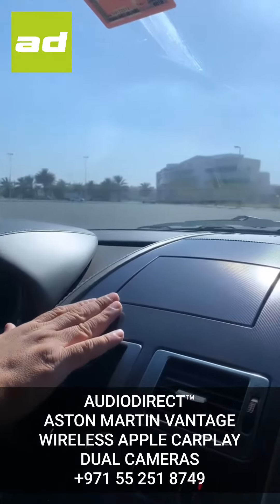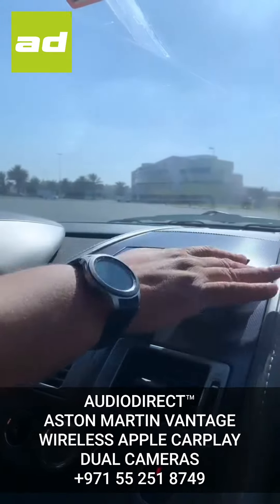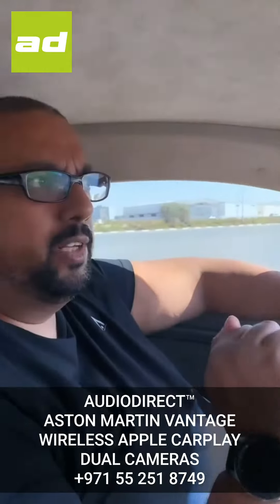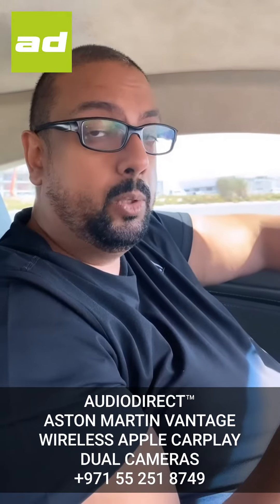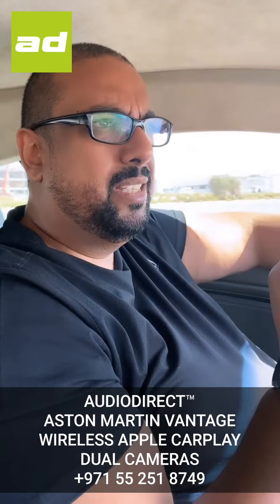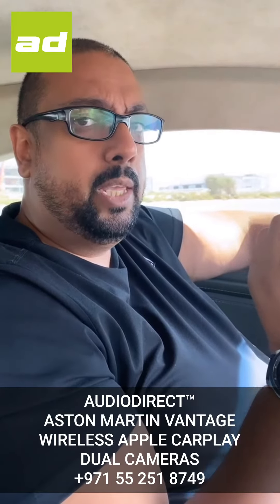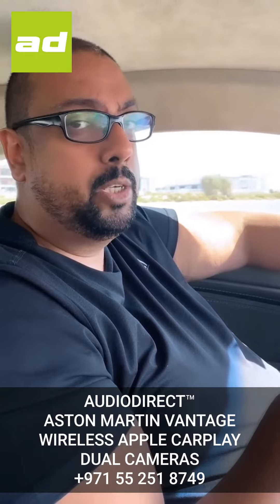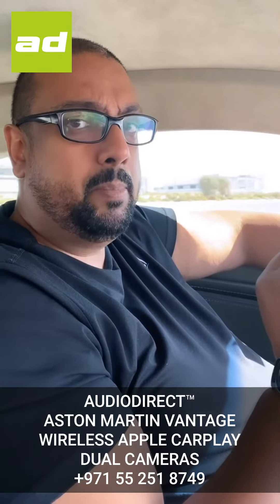𝗔𝗨𝗗𝗜𝗢𝗗𝗜𝗥𝗘𝗖𝗧.𝗮𝗲™ | 𝗔𝗦𝗧𝗢𝗡 𝗠𝗔𝗥𝗧𝗜𝗡 𝗩𝟴 𝗩𝗔𝗡𝗧𝗔𝗚𝗘 𝗹 𝟮𝟬𝟬𝟴 𝗹 𝗨𝗔𝗘𝘀 𝗙𝗜𝗥𝗦𝗧 𝗪𝗜𝗥𝗘𝗟𝗘𝗦𝗦 𝗔𝗣𝗣𝗟𝗘 𝗖𝗔𝗥𝗣𝗟𝗔𝗬 + 𝗖𝗔𝗠 𝗹 𝟮𝟯𝟵𝟬 🇦🇪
𝗔𝗨𝗗𝗜𝗢𝗗𝗜𝗥𝗘𝗖𝗧.𝗮𝗲™ | 𝗔𝗦𝗧𝗢𝗡 𝗠𝗔𝗥𝗧𝗜𝗡 𝗩𝟴 𝗩𝗔𝗡𝗧𝗔𝗚𝗘 𝗹 𝟮𝟬𝟬𝟴 𝗹 𝗨𝗔𝗘𝘀 𝗙𝗜𝗥𝗦𝗧 𝗪𝗜𝗥𝗘𝗟𝗘𝗦𝗦 𝗔𝗣𝗣𝗟𝗘 𝗖𝗔𝗥𝗣𝗟𝗔𝗬 + 𝗗𝗨𝗔𝗟 𝗖𝗔𝗠𝗘𝗥𝗔 𝗜𝗡𝗦𝗧𝗔𝗟𝗟 𝗹 𝟮𝟯𝟵𝟬 🇦🇪

AUDIODIRECT.ae™ is proud to have undertaken this mammoth project for our client. This stunning Aston Martin V8 Vantage came to us with the stock screen. The entire opening closing mechanism had failed which is a common fault on these cars.

The screen was removed, upgraded to the HD version, mechanism sorted and then the real magic happened!

We installed wireless Apple CarPlay with joystick control that works seamlessly. Additionally we added front and rear HD cameras. All of which was the first time ever in an Aston Martin in the UAE!

James Bond, eat your heart out!

Remember to 'Like' & 'Share' our page so we can spread the joy!